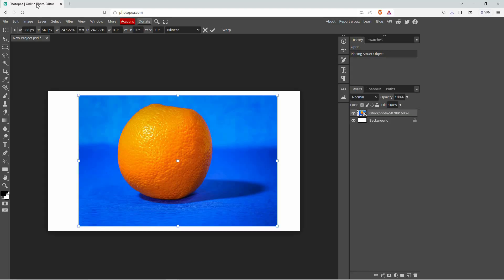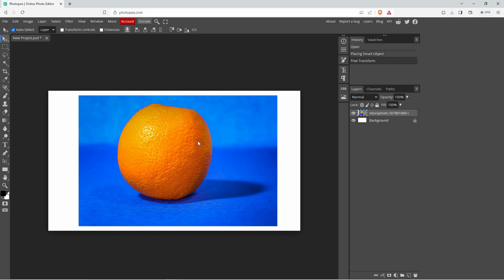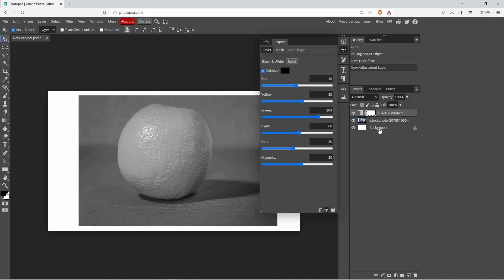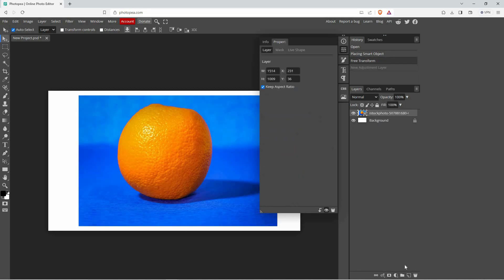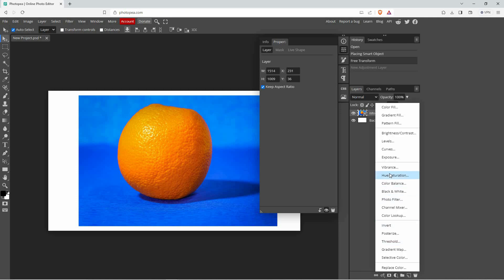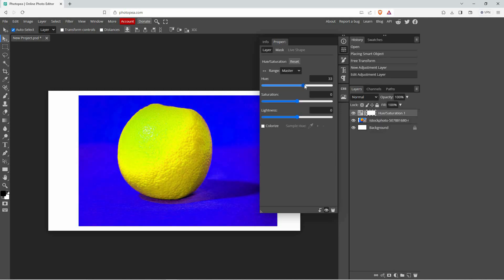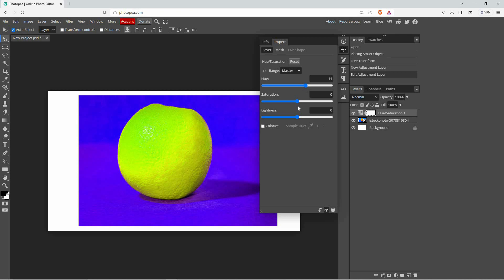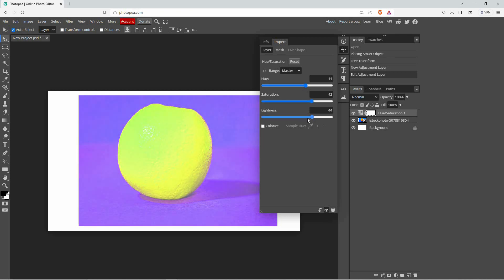How To Change Image Color On Photopea (2025) - Easy Fix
In this video, we will explain to you about: How To Change Image Color On Photopea (2025) - Easy Fix